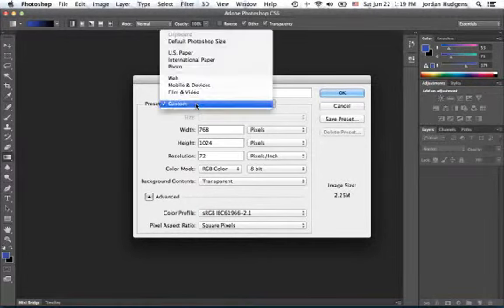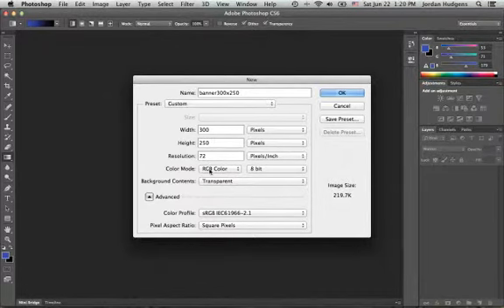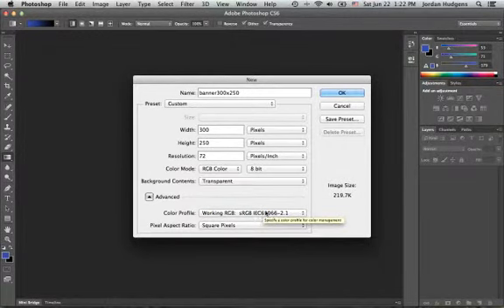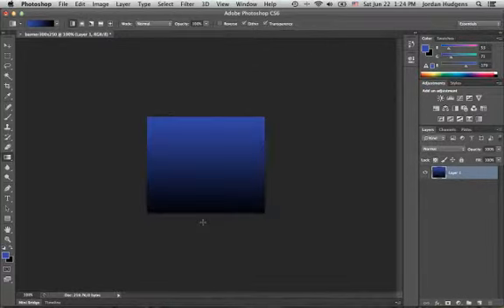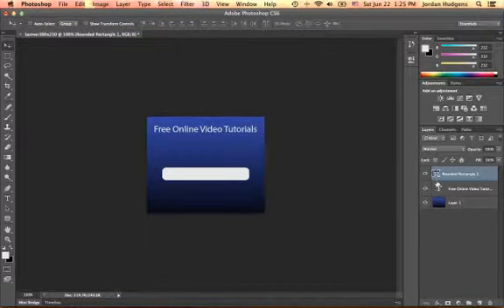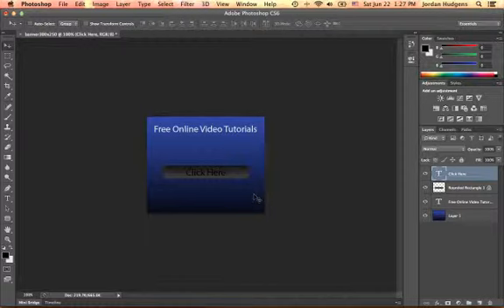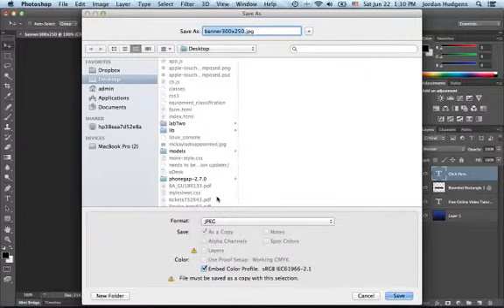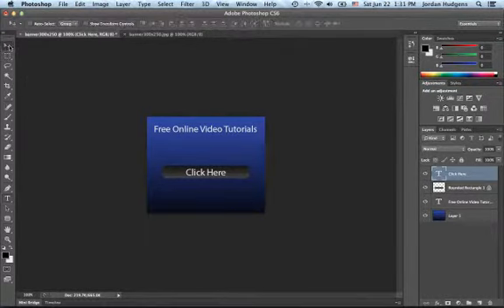Photoshop tutorial: Intro to Photoshop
This tutorial gives an introductory lesson on how to create a banner ad using Photoshop, it's for beginners who are wanting to learn how to use Adobe Photoshop.